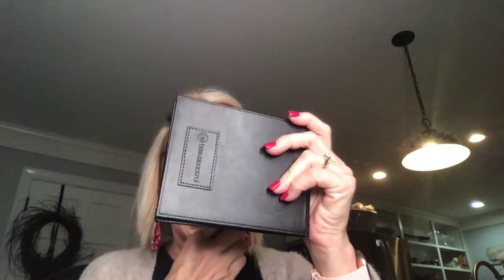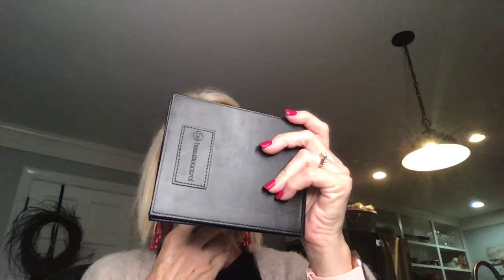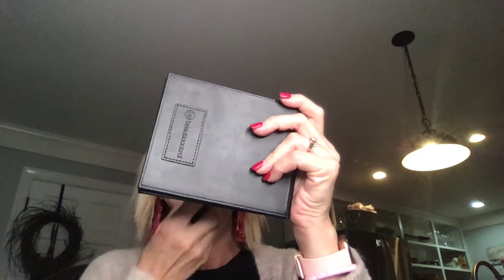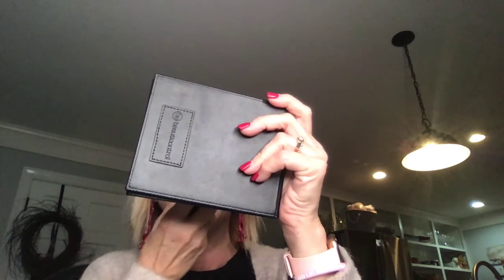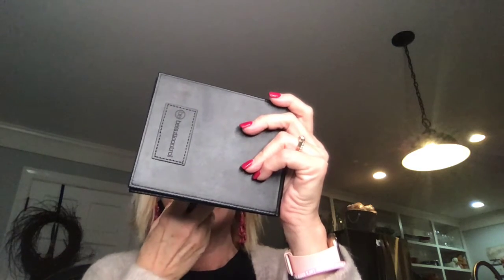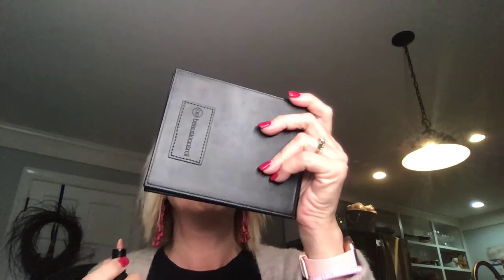bogo lipsticks and eye makeup remover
buy a lipstick as part of a bundle, get one 1/2 price; buy an eye makeup remover, get one FREE!